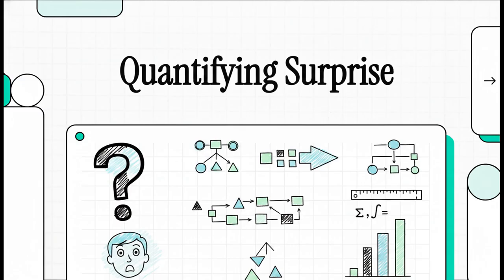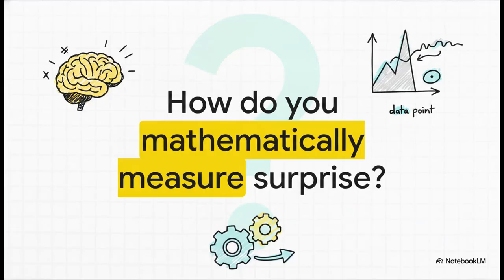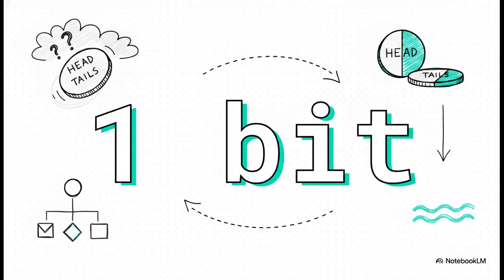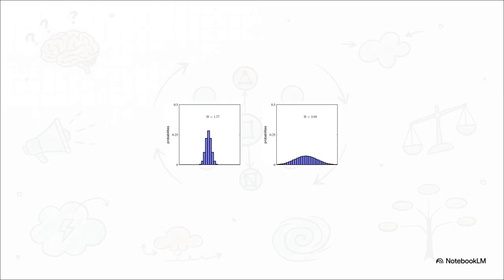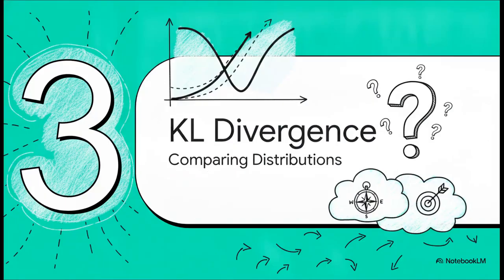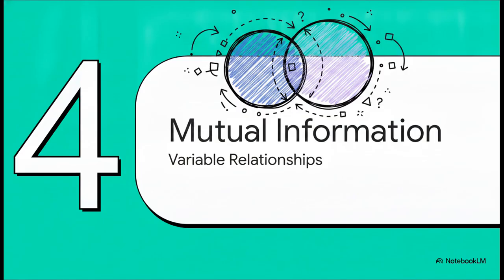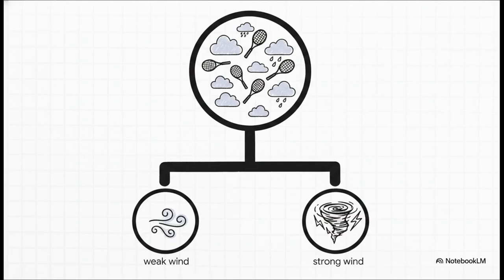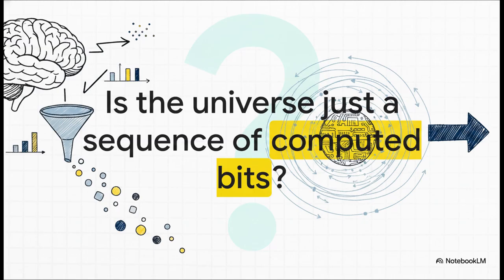The Hidden Math Behind Market Prediction: Entropy and Surprise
Topic:

Information Theory: Quantifying information gain and "surprise" using concepts like entropy, relative entropy (Kullback-Leibler divergence), and mutual information.

When you strip away the complexity of machine learning, an algorithm is essentially trying to do one thing: compress the chaotic, noisy reality of financial markets into a predictable, mathematically efficient model.

Information Theory is the mathematical framework that measures how well a model is doing this. It quantifies exactly how much "surprise," uncertainty, or useful signal exists within a dataset, and mathematically defines the distance between an algorithm's predictions and reality.

Here are the three foundational concepts of Information Theory and how they apply to quantitative finance.

1. Entropy (Quantifying "Surprise")In physics, entropy is the measure of disorder.

In information theory (formalized by Claude Shannon), Entropy ($H$) is the measure of uncertainty or "surprise" in a probability distribution.

If you have a loaded coin that comes up heads 99% of the time, the entropy is near zero. There is no surprise; you know what is going to happen. If you have a fair coin (50/50), the entropy is maximized because the outcome is entirely uncertain.

How it maps to trading:
Financial markets are incredibly high-entropy environments. The goal of a trading model is to find temporary pockets of low entropy—predictable inefficiencies.

Feature Selection: If you are feeding a hundred economic indicators into a random forest, you calculate the entropy of each indicator. If an indicator has zero entropy (e.g., the interest rate has been flat for 5 years), it contains zero "information" and is useless to the model.

Regime Detection: Algorithmic systems constantly monitor the entropy of the order book. When entropy suddenly spikes, it indicates a breakdown in normal market behavior (a volatility shock), triggering the model to switch from a mean-reversion strategy to a momentum or defensive strategy.

2. Relative Entropy: Kullback-Leibler (KL) DivergenceIn machine learning, you usually have a true probability distribution (the actual historical market data, $P$) and your estimated probability distribution (what your neural network predicts will happen, $Q$).KL Divergence (or Relative Entropy) is a statistical measure of the distance between these two distributions. It measures exactly how much information is lost when you use your model ($Q$) to approximate reality ($P$).

If your model perfectly matches reality, the KL Divergence is exactly zero. The worse your model is, the higher the KL Divergence.

Loss Functions: When you train a deep learning classifier to predict if a trade will be profitable (Binary Cross-Entropy loss), the algorithm is literally calculating the KL divergence between its predictions and the actual historical win/loss record, and updating its weights to drive that divergence to zero.

Distribution Shift / Model Decay: Markets change (non-stationarity). A quantitative fund will constantly measure the KL divergence between the data their model was trained on (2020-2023) and the live market data arriving today (2026). If the KL divergence crosses a certain threshold, it means the market regime has shifted too far, and the model must be taken offline and retrained.

3. Mutual Information
While correlation measures linear relationships between assets, Mutual Information (MI) measures any relationship, linear or non-linear. It quantifies how much knowing one variable reduces the uncertainty (entropy) about another variable.

Alpha Generation: A quant researcher might test if a new alternative dataset (e.g., satellite imagery of oil tankers) can predict crude oil prices. A standard Pearson correlation might show zero relationship if the data is highly non-linear. Mutual Information, however, will perfectly quantify exactly how many "bits" of predictive edge the satellite data provides regarding the oil price, allowing the researcher to know if the data is worth buying before writing a single line of execution code.